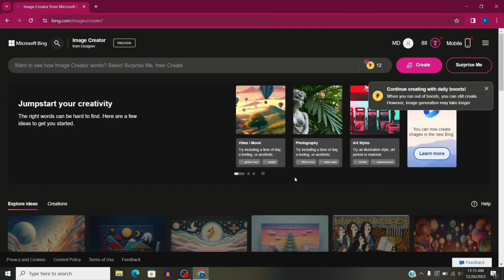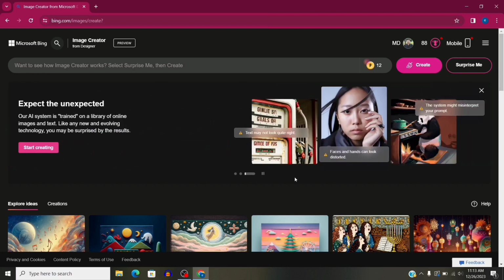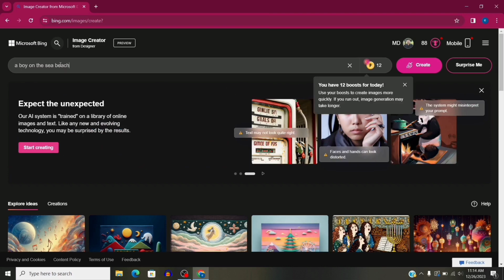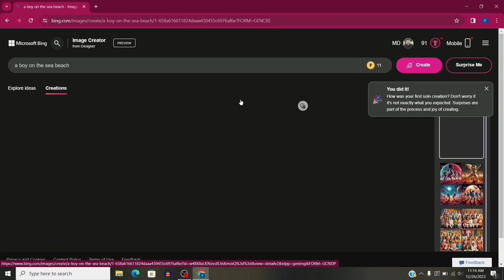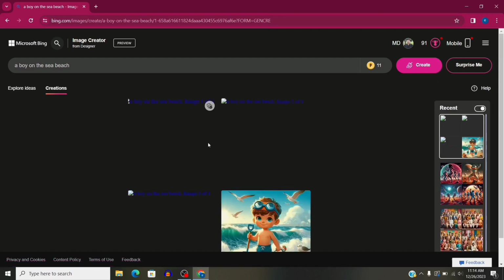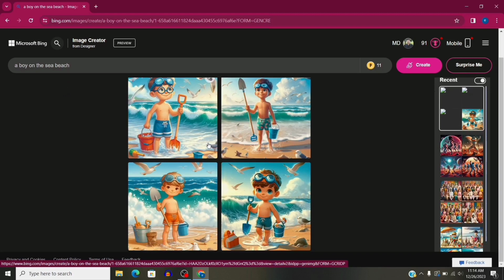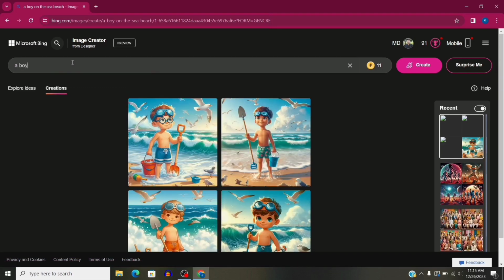Bing ai image generator | text to image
In this video I will show you how to use the text to image.Using Bing ai.
You can understand by watching the full video.
Hope you understand how to do what.